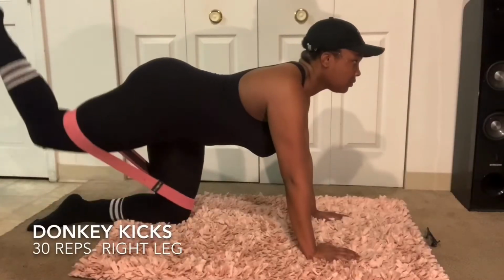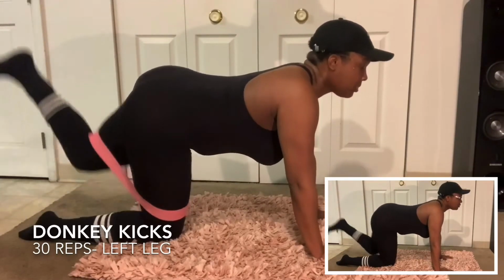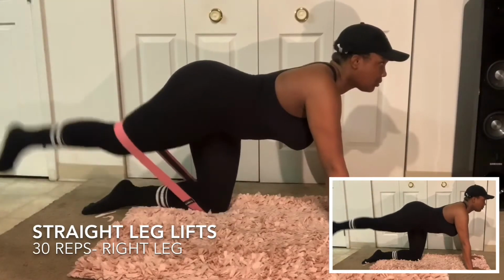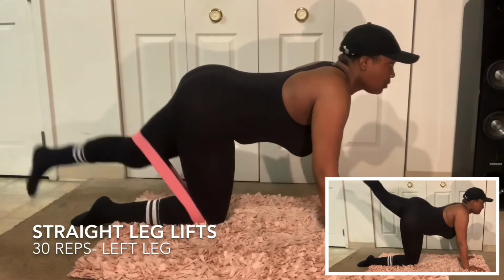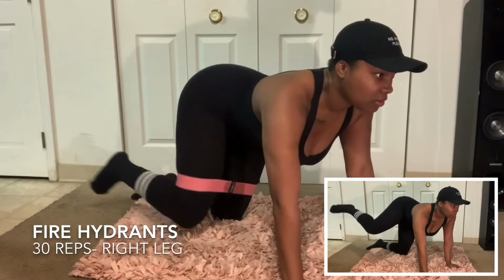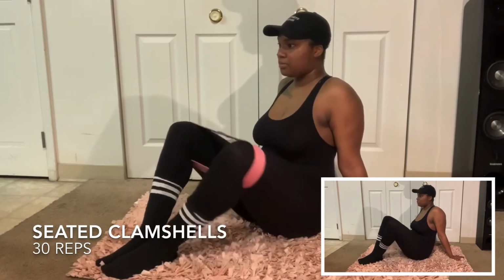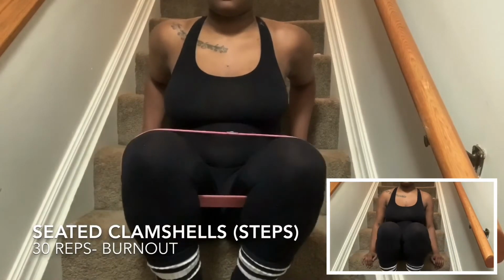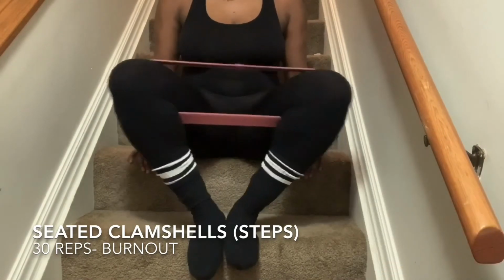*BEGINNER FRIENDLY* GLUTE ISOLATION ROUTINE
Hey you guys! This video is my full Glute Isolation Routine. I do this workout EVERY TIME before I do my Glute Workout with weights. These five exercises  are CRITICAL for Glute Day, because they wake up the muscles and prepare them for weight training. If you arent advanced enough to use stretch bands, it is very important that you train hard, so you can work up to it. That way you can maximize your results! If you ever need help with a glute isolation routine, feel free to come back to this video as a guide. Happy Workout Wednesday ♥

Workout:
Donkey Kicks: 30 Reps, each leg.
Straight Leg Lifts: 30 Reps, each leg.
Fire Hydrants: 30 Reps, each leg.
Sitting Clamshells (Floor): 30 Reps.
Sitting Clamshells (Stairs): 30 Reps- Burnout.

Editing Software: iMovie, Vont